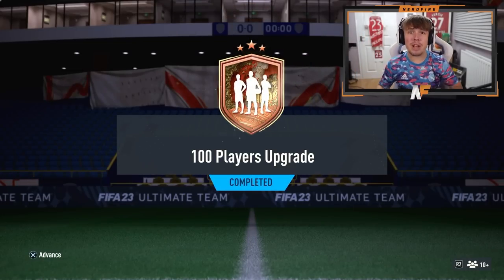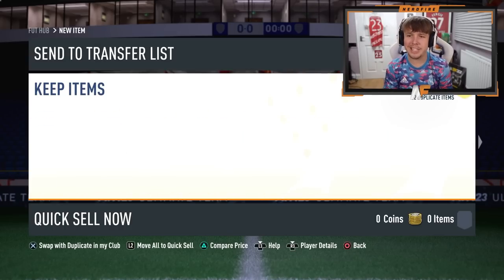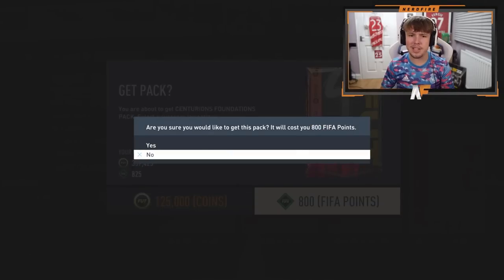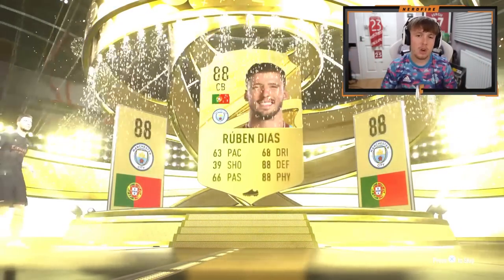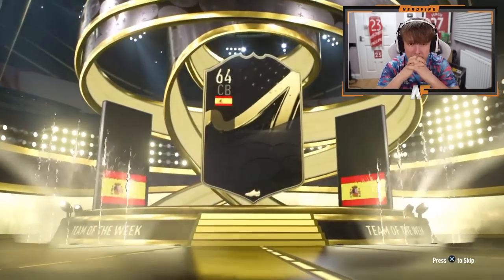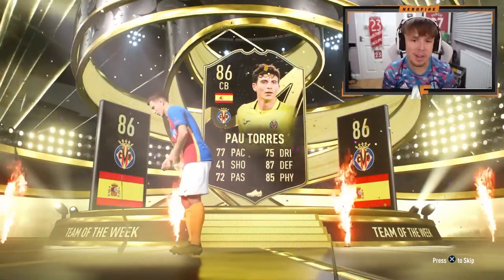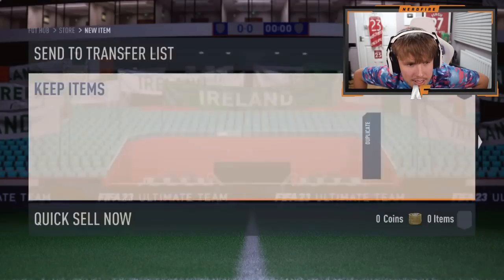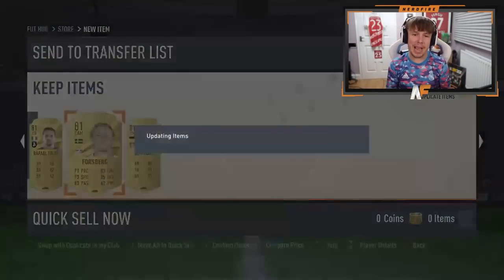15x Centurions 100 Players Upgrade Packs! - FIFA 23 Ultimate Team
15x Centurions 100 Players Upgrade Packs! - FIFA 23 Ultimate Team

fifa 23 ultimate team,nerdfireyt,100 players upgrade pack,100 players upgrade pack fifa 23, 100 players pack fifa 23,100 players upgrade fifa 23,centurions 100 players pack,100 players upgrade,is the 100 players upgrade pack worth it?,fifa 23, auziomf,nerdfire,rtfm,itshaber,Bateson87,MattHDGamer